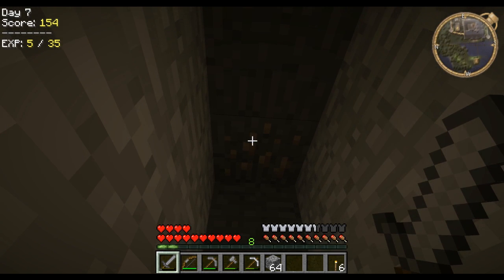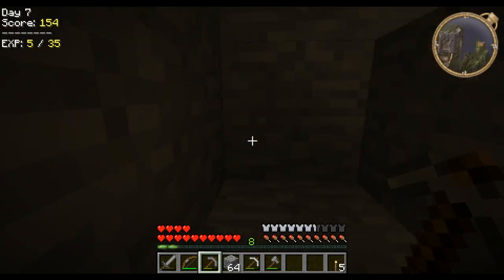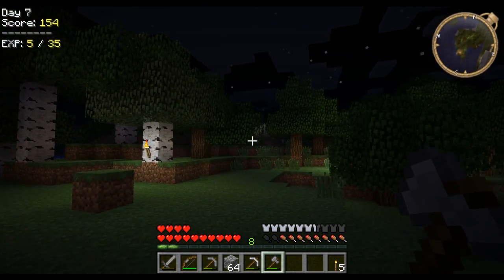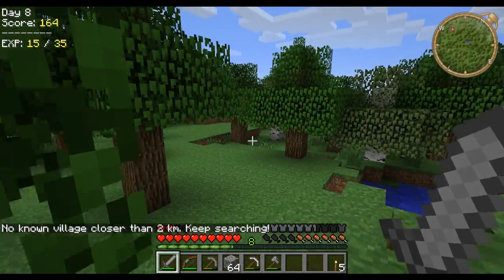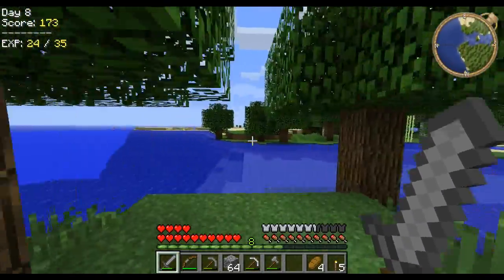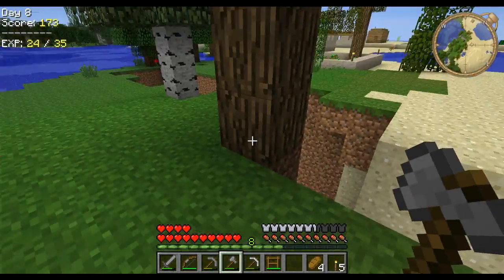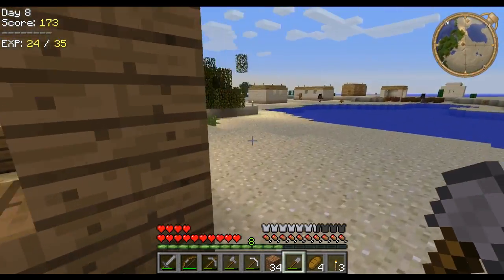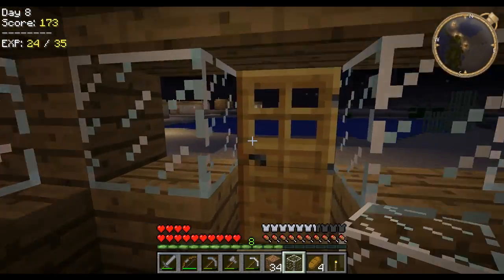Lets Play YogBox for MC1.0.0 v1.0 part 11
Season 2 of my lets play Minecraft with YogBox.

The seed for this Lets Play is: 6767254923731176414

Ask any questions you want about the mods or Minecraft in the comments, or post what you would like to see me do in the episodes.

Thanks